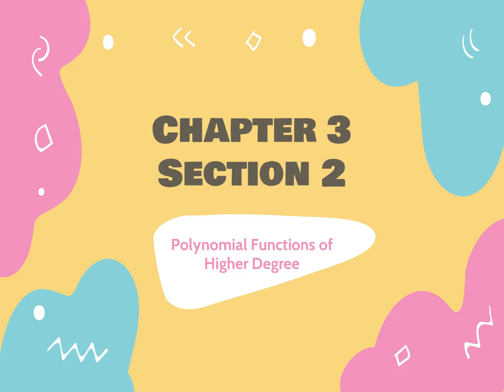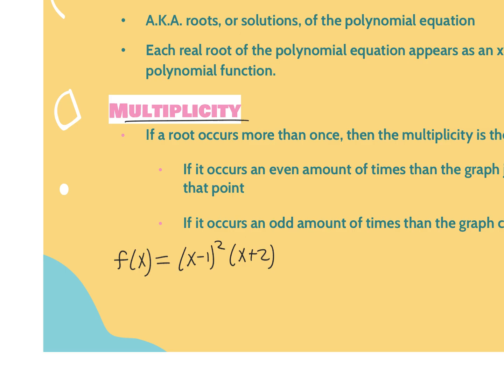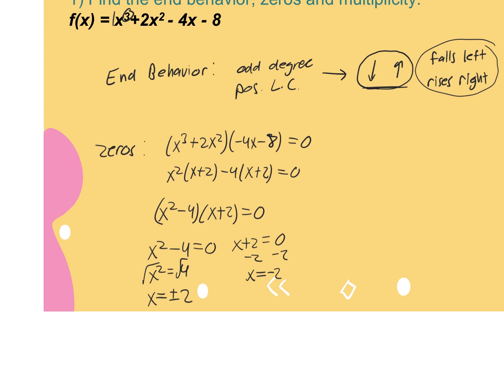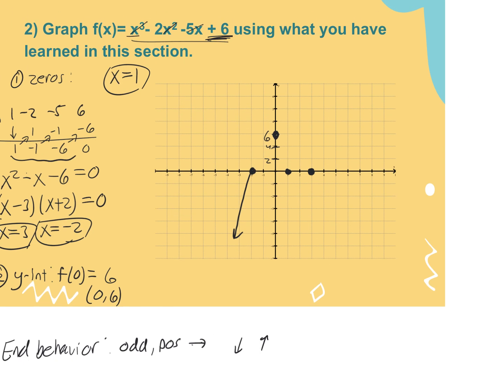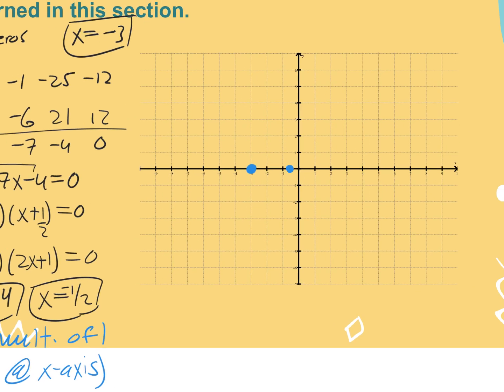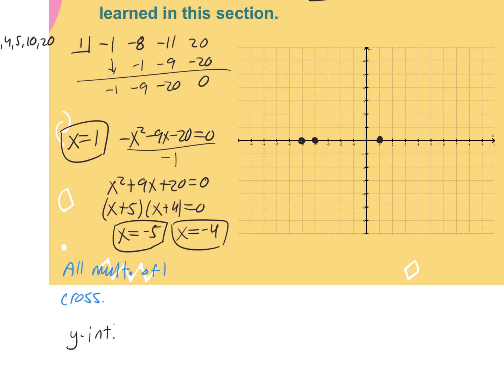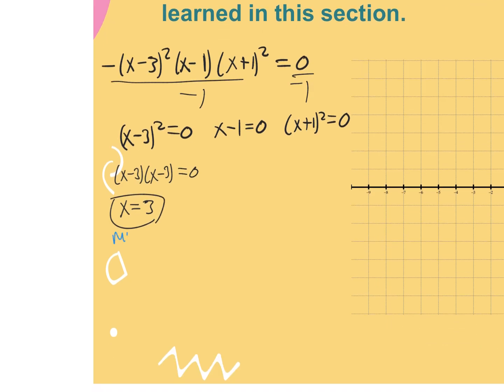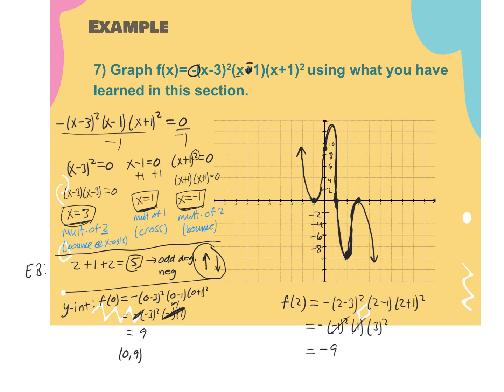Alg2H - Chapter 3.2 - Graphing Polynomial Functions